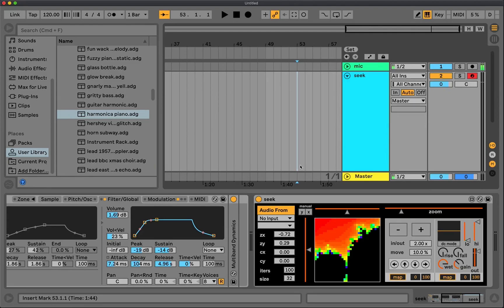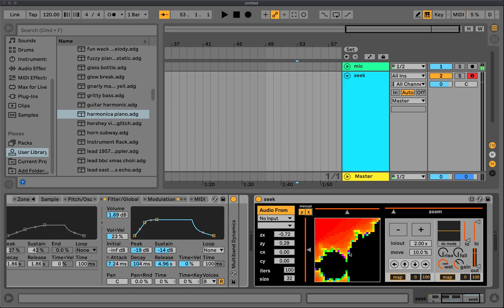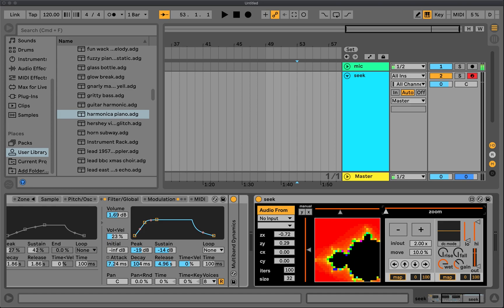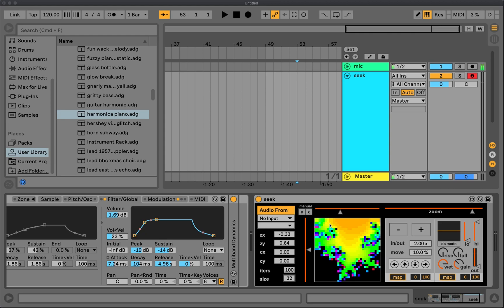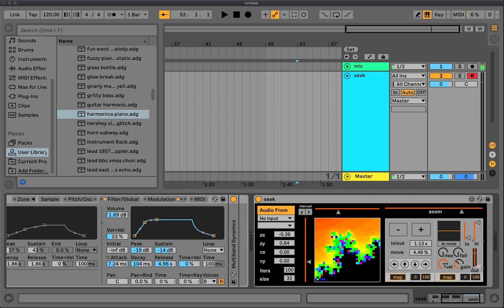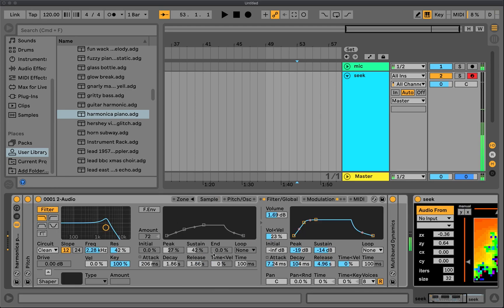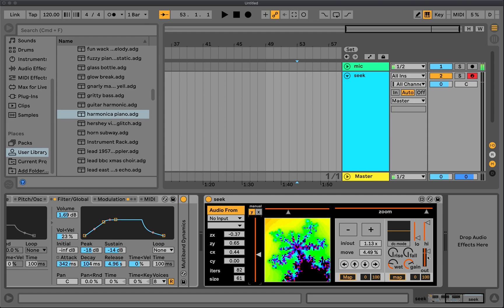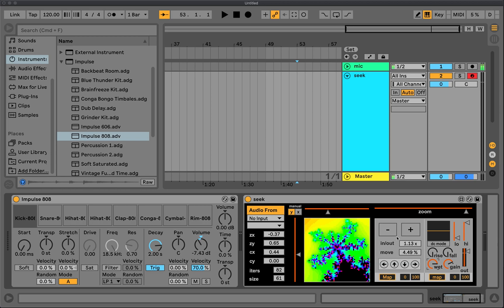Seek: Max for Live fractal modulator and explorer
Seek is a Max for Live fractal explorer and signal modulator that can work with audio, MIDI, and/or CV signals.

The stereo input signal is modulated by its corresponding position in the window of the fractal that you're currently viewing. You can explore a wide range of modulation possibilities on the input signal by moving around the fractal. In DC mode, you can use sliders to manually explore the fractal, mapping signals anywhere else in Live as a parameter, or to a modular synthesizer as CV.

In this video, I walk through the controls and demo some sounds.